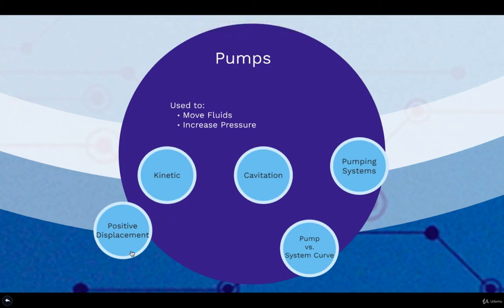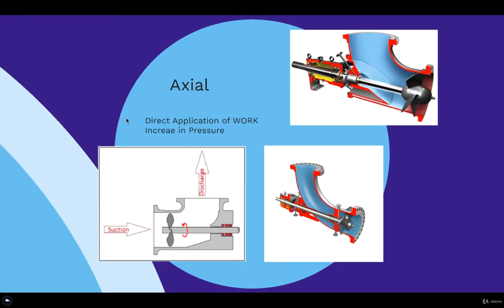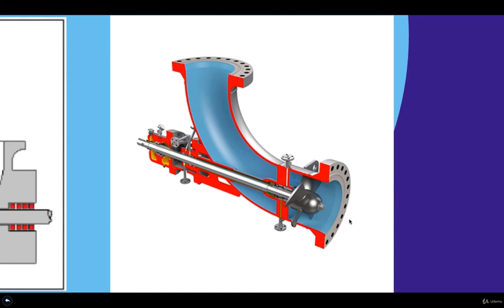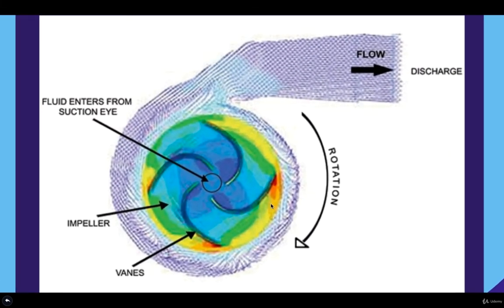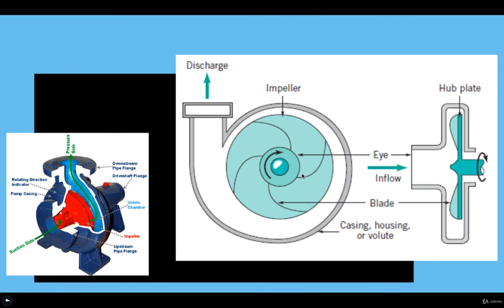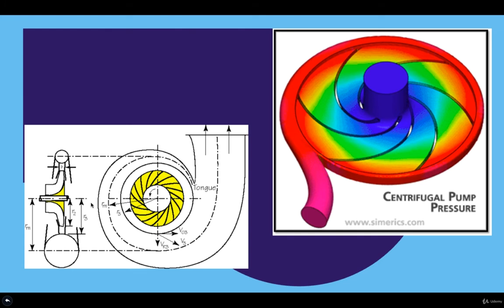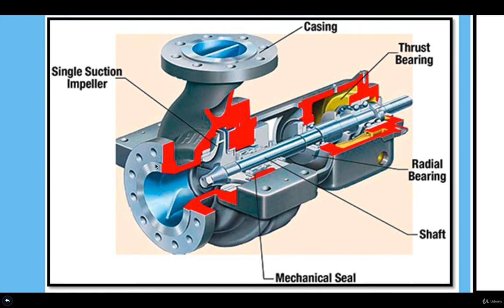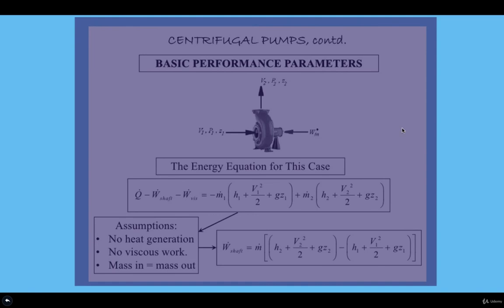Chemical Engineering | 2. Momentum Transfer Operations | 20 Kinetic Centrifugal Pumps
Unit Operations in Chemical Engineering | 2. Momentum Transfer Operations | 20 Kinetic Centrifugal Pumps